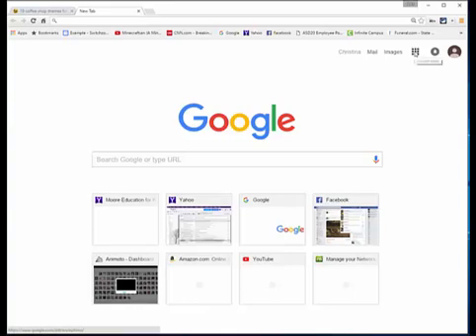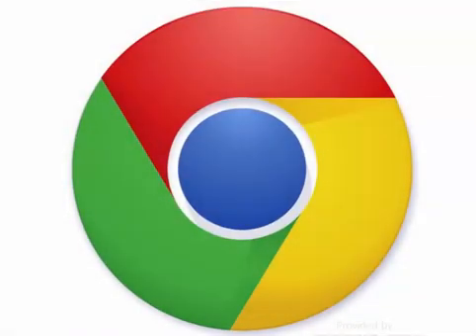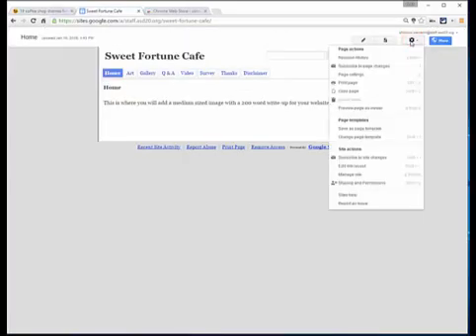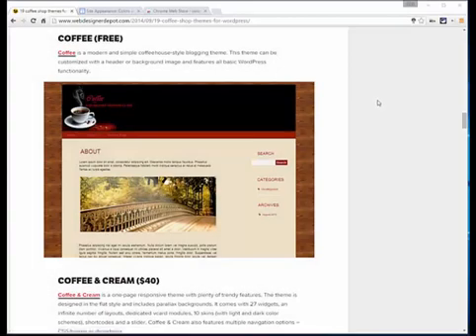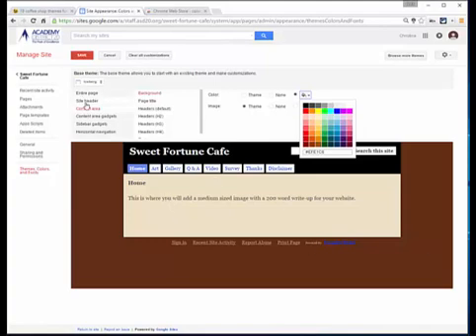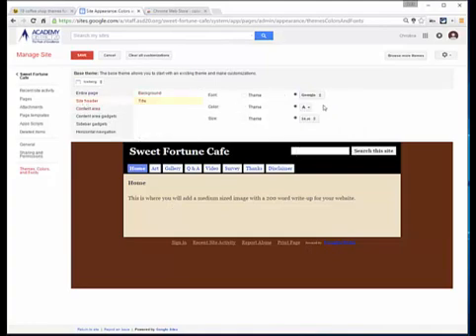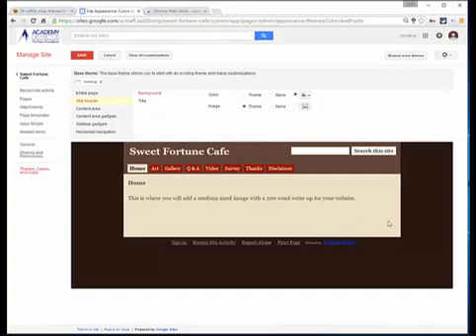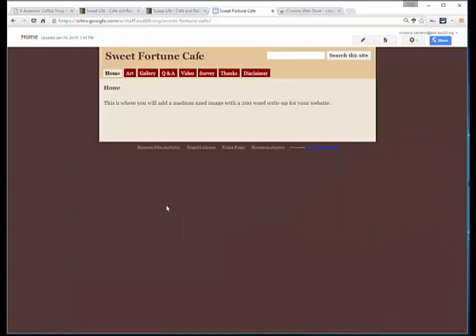Web Design Video 3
This is video 3 in a series of videos to help students build Google Sites. This video demonstrates how to use the Chrome App ColorZilla to pick up colors from sites to customize your own color scheme.